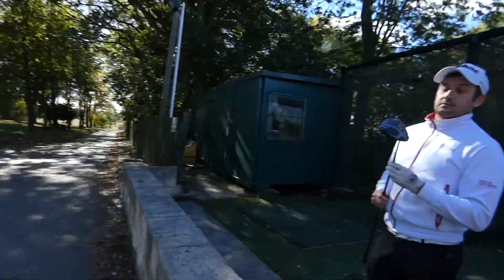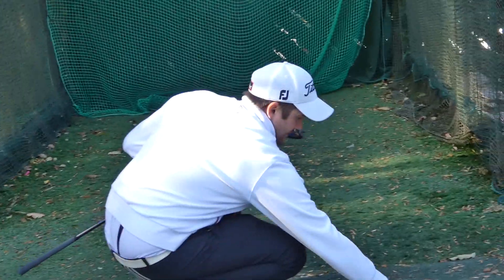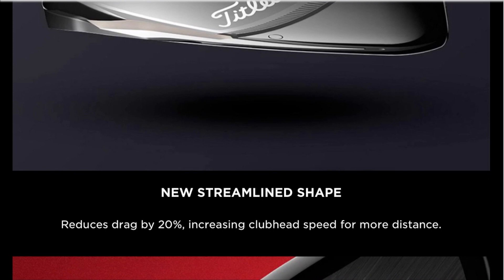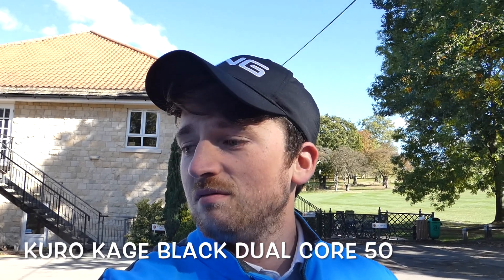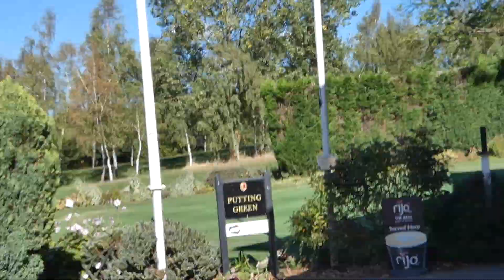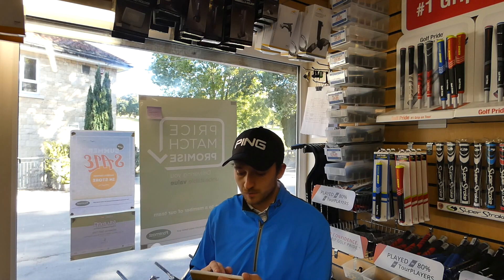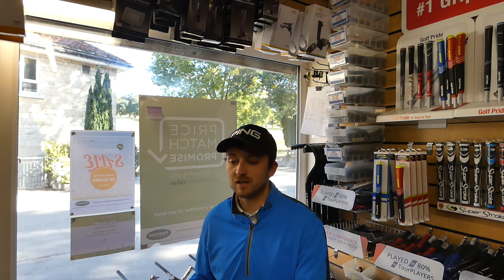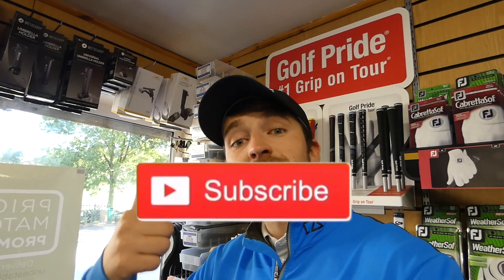TITLEIST TS3 DRIVER REVIEW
My Name is Jak Lee, I am a PGA Professional golfer/ coach based in Doncaster. I offer friendly free advice with the aim to educate and inform golfers on a wider basis.